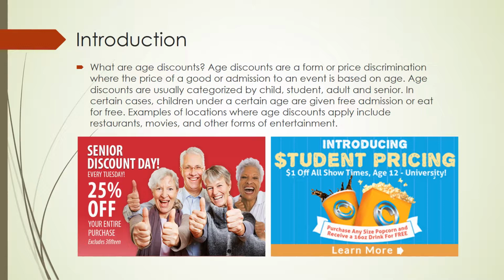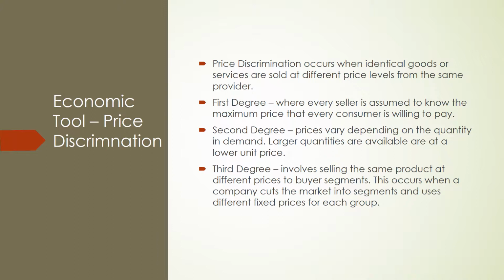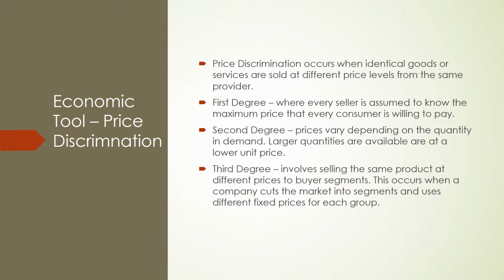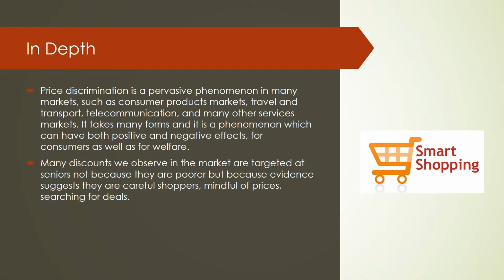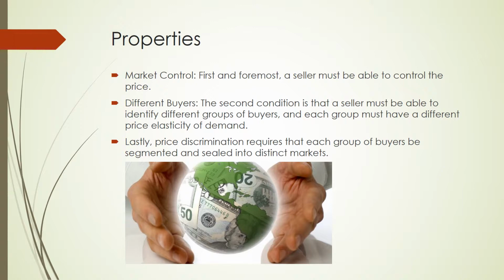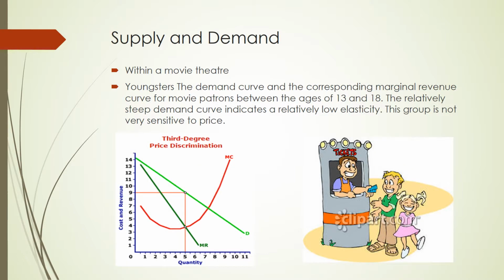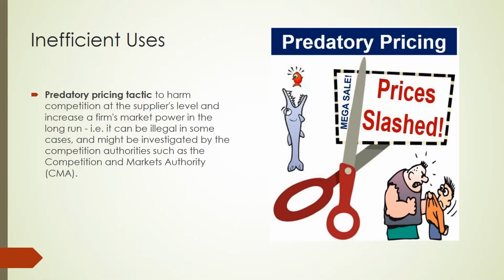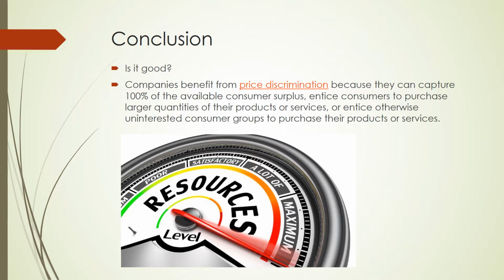Age Discounts – Price Discrimination